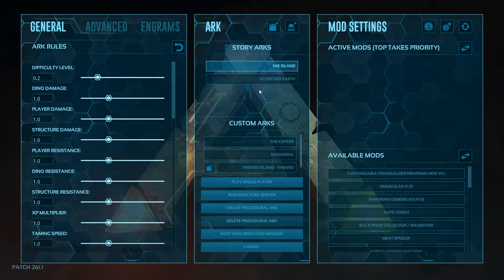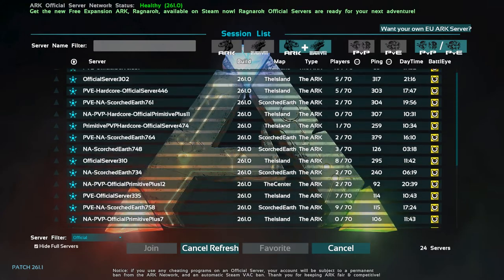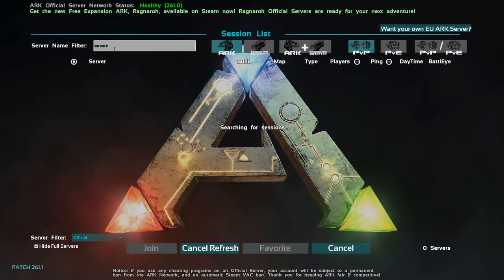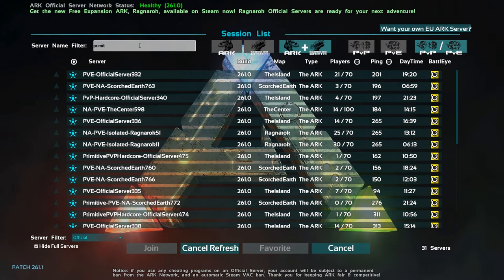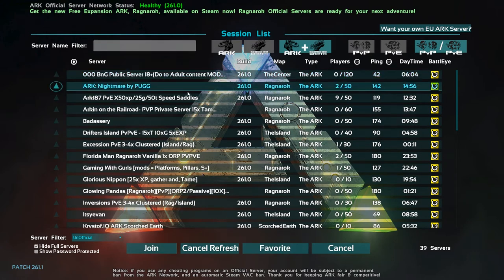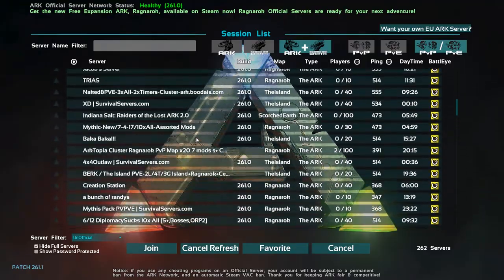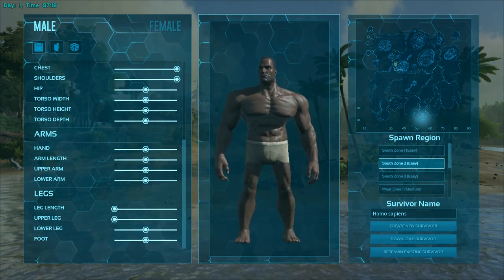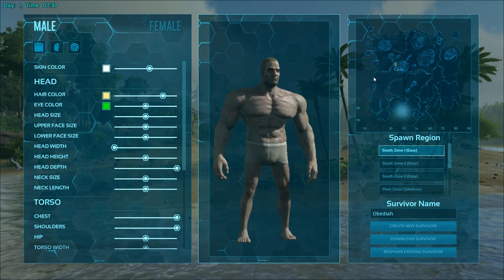Server Selection and Character Creation: Ark Survival Evolved: Tutorial: Part 1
Hey Guys,

I plan on getting a bunch out in the next month!

Intro:
Title: Birds
Artist: Tyler Twombly
Album: Chill Beats EP

Title: Pump It
Artist: Tyler Twombly